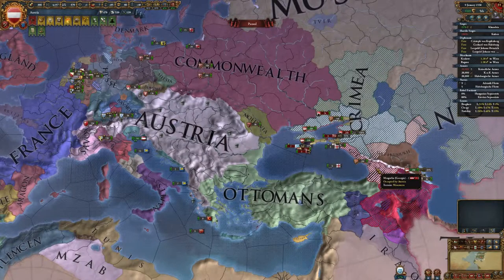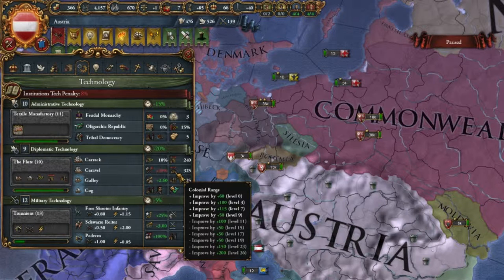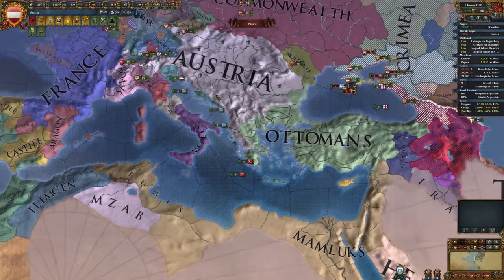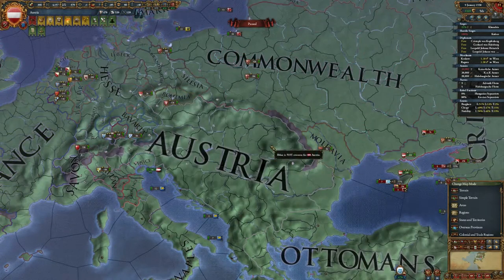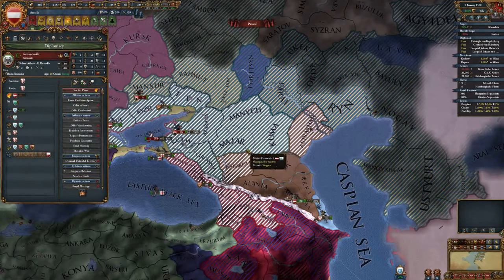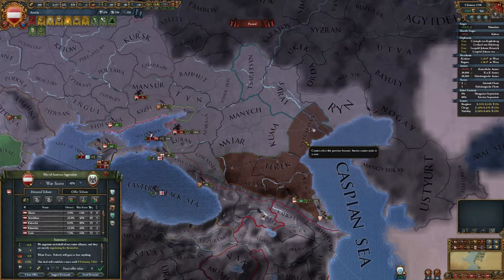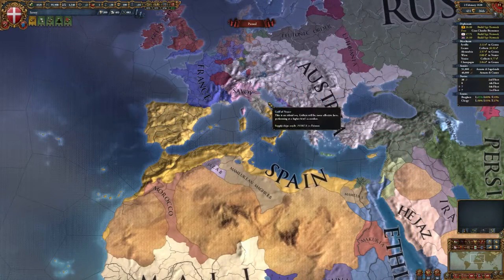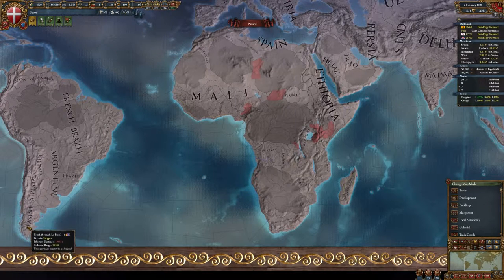Coring and Integration Range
How far can you conquer new provinces?